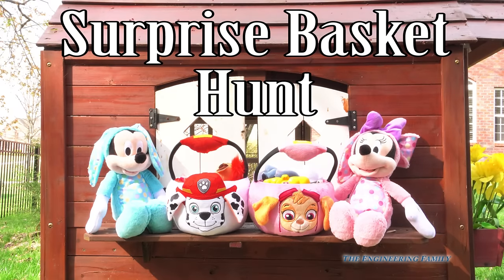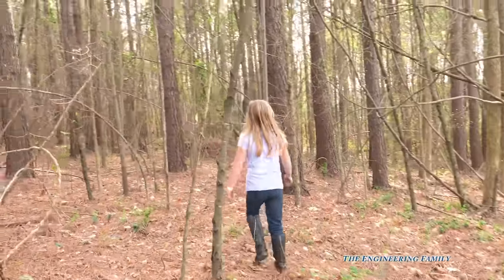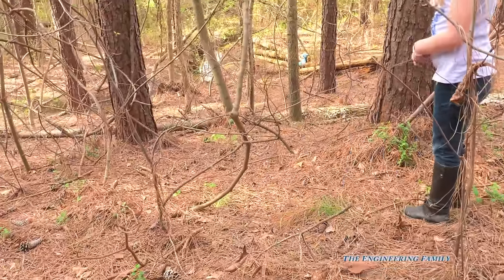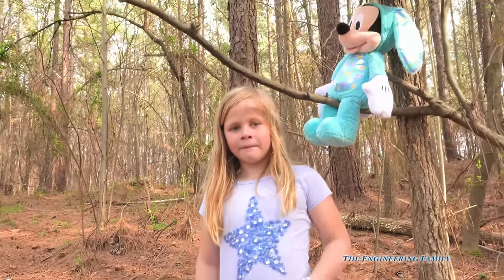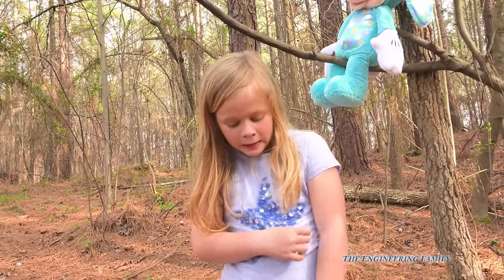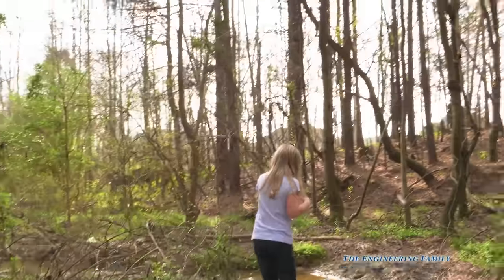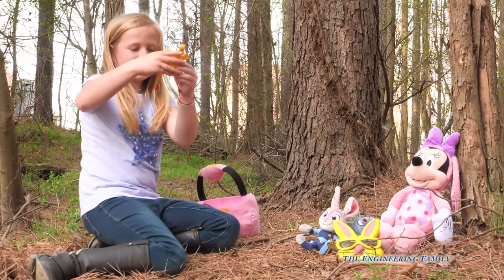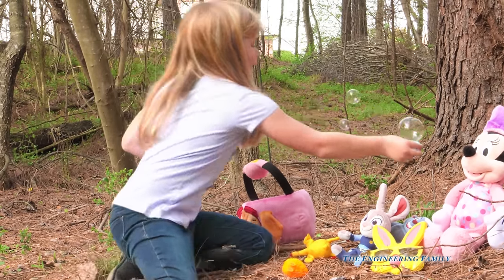The Assistant goes on a Surprise Mickey Mouse Basket Hunt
In this video, watch as the Assistant and Mr. Engineer go on a Surprise Easter Treasure hunt back in the woods! That’s right, Minnie and Mickey Mouse have hidden baskets back in the woods and The Engineering Family will have to find them to show you all of the surprises! What do you think they’ll find?

We are The Engineering Family, a family of educators working to show you how to make learning fun and engaging through toy unboxings, toy reviews, and original series designed to insight into imaginative play within your family. With Mr. Engineer as an experienced engineer with a love of exploring new things, Mrs. Engineer an award winning teacher with a math and counseling focus, and their daughter The Assistant you can think of The Engineering channel as your imagination station. You can think of The Engineering Family channel as a Funbrain meets YouTube.. As always... TheEngineeringFamily only features 100% suitable family fun entertainment.